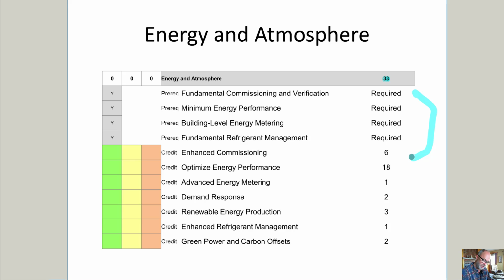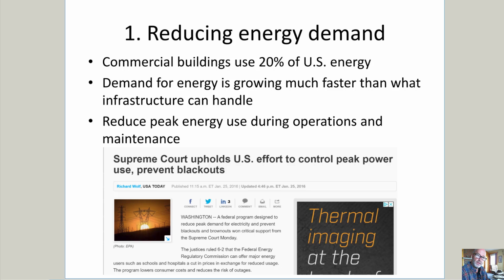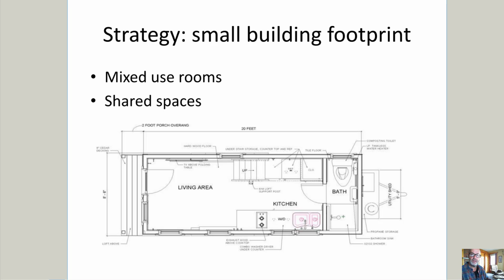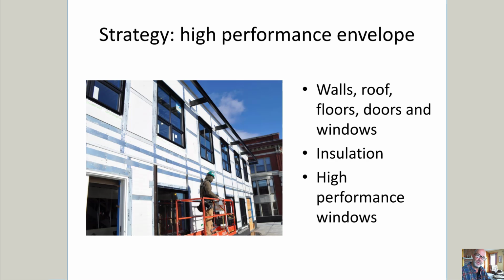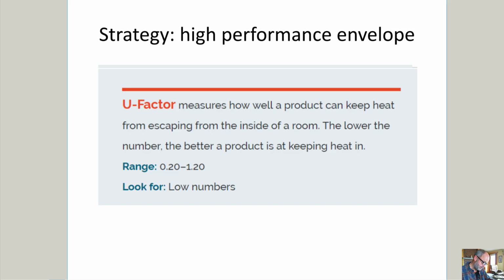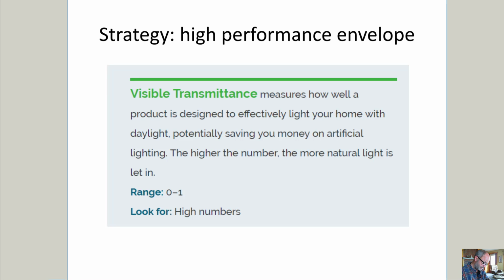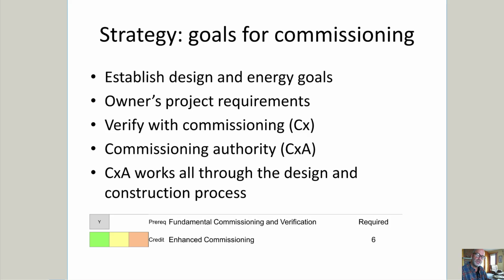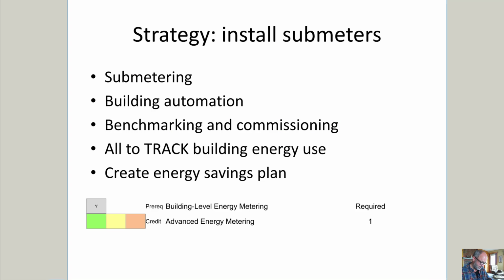CET412 wk7 Ch8 Energy & Atmosphere - reduce energy demand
LEED EA part 1 of 5 -- reduce energy demand